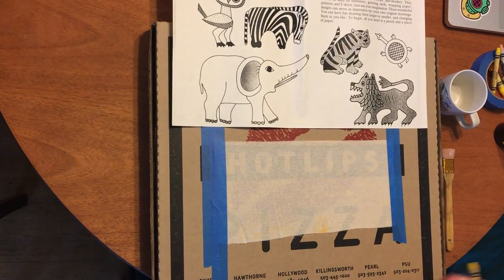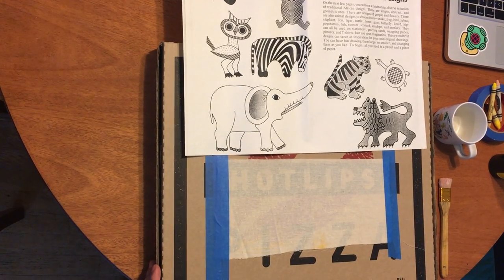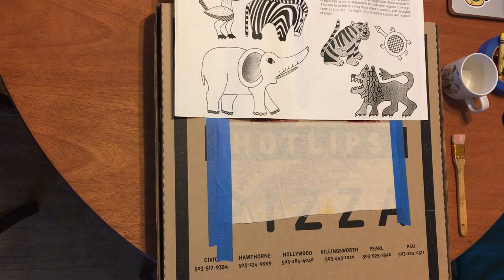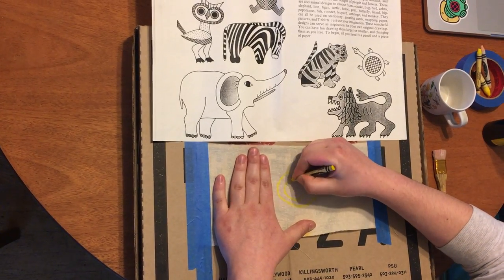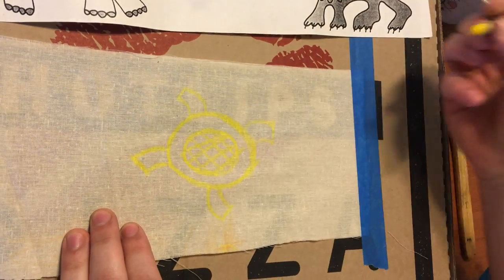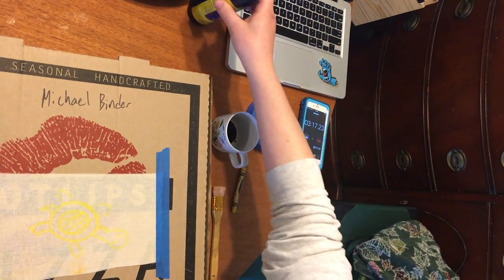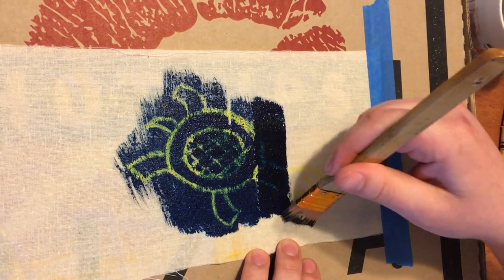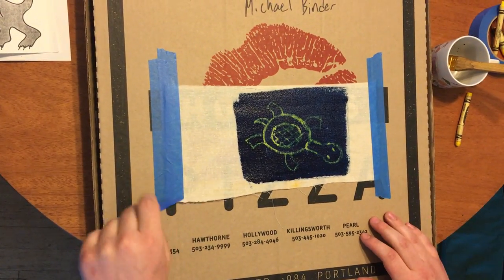Batik Art Tutorial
Elementary level Batik art tutorial by Michael Binder